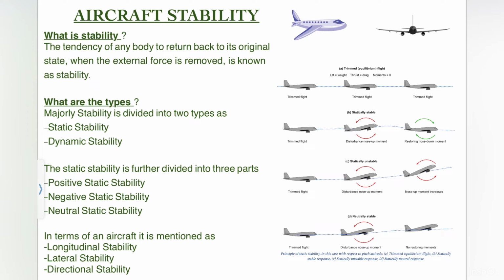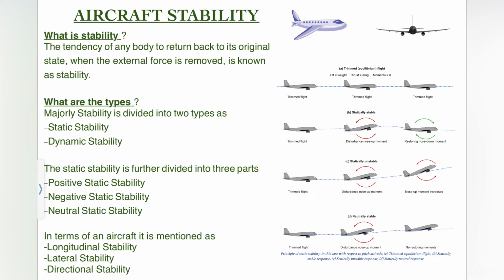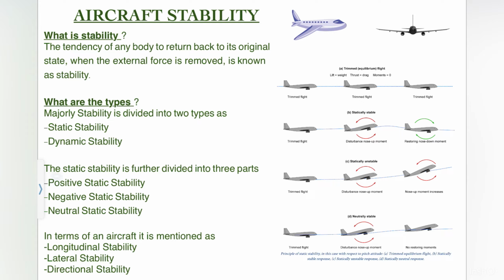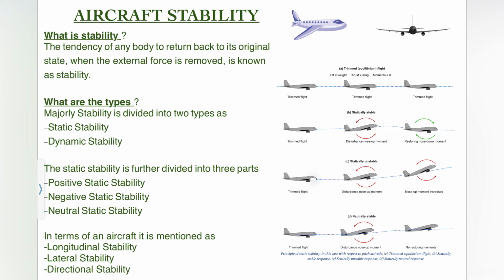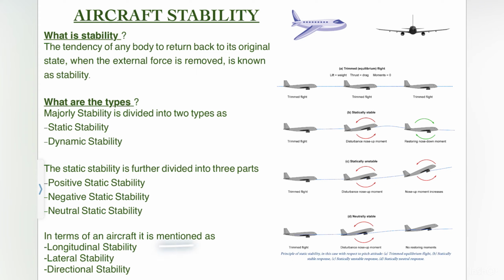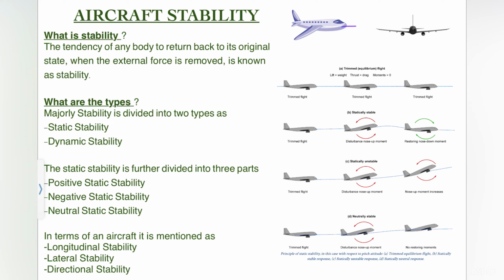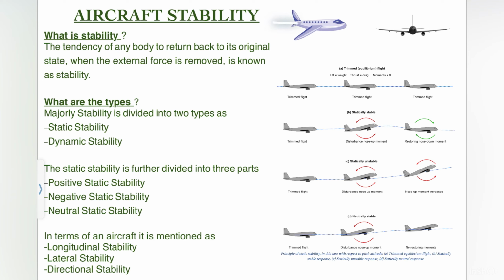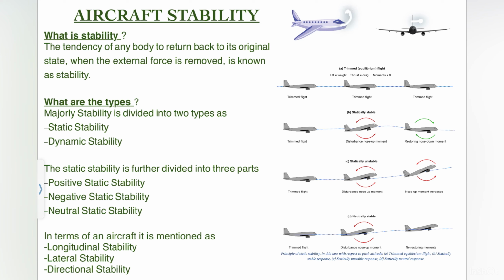Aircraft Stability - Static | Longitudinal | Lateral | Directional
This video explains about the Aircraft static stability is a very layman terms. Also the fascinating terminologies like longitudinal positive static stability or lateral and directional has been explained in a very easy and simple manner. Do share with your aviation enthusiasts friends. Let us all make aviation easy.